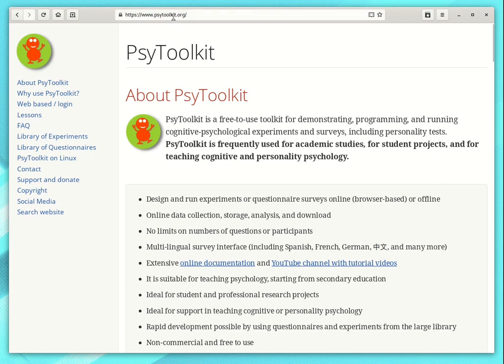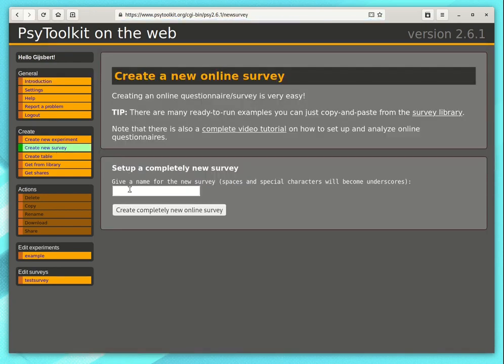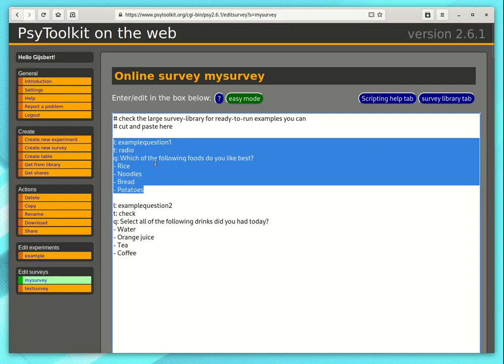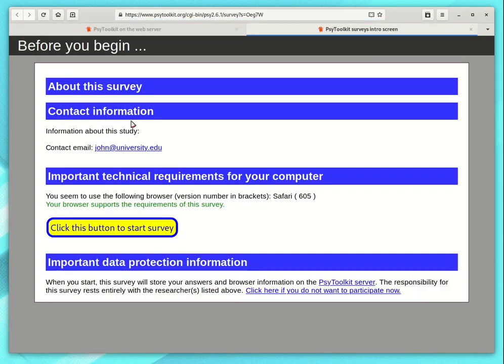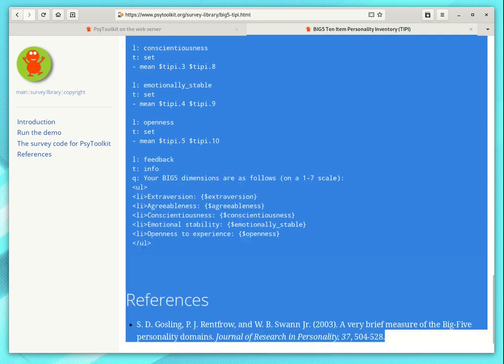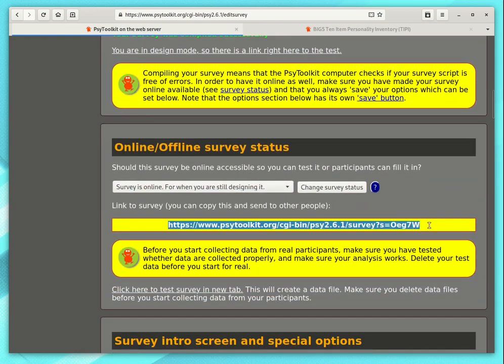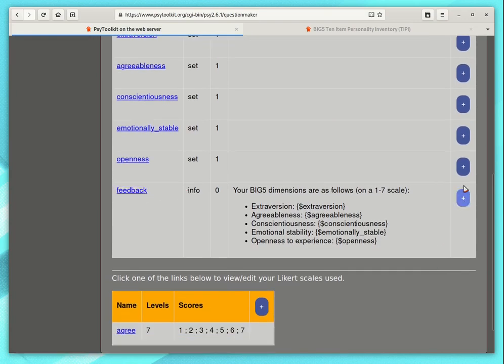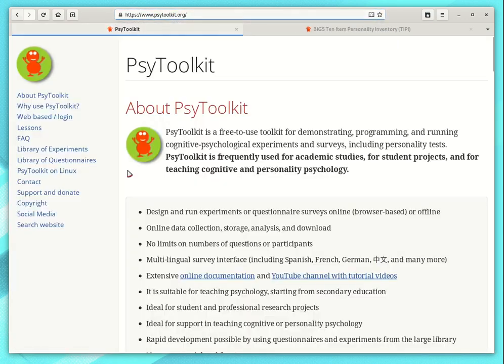How to set up an online survey within 10 minutes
Create a survey online and perform a thorough market, customer or employee research with PeakPoll Online Survey Maker. Make a quizz, poll, questionnaire online in a few minutes! Use hundreds of predesigned templates for any case you need. Try it for free now!